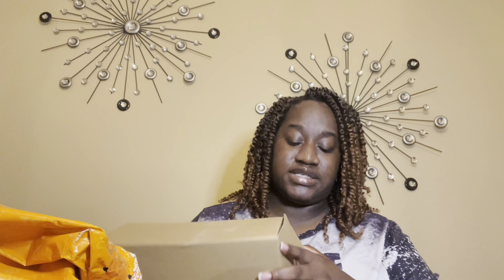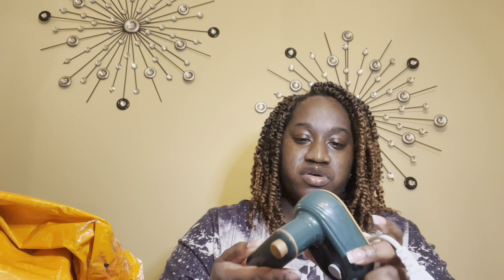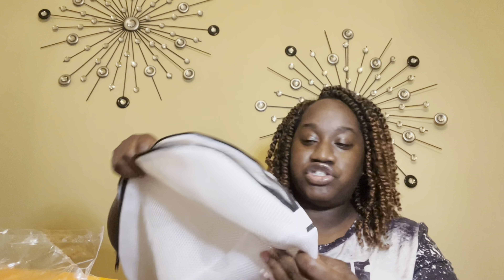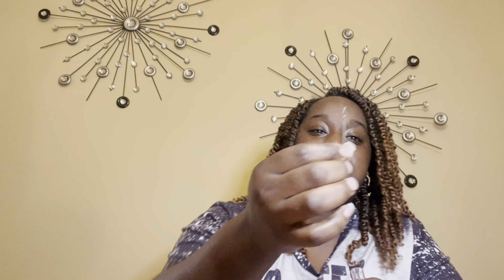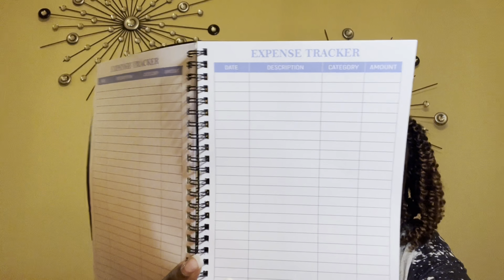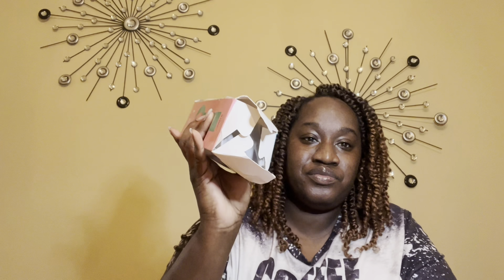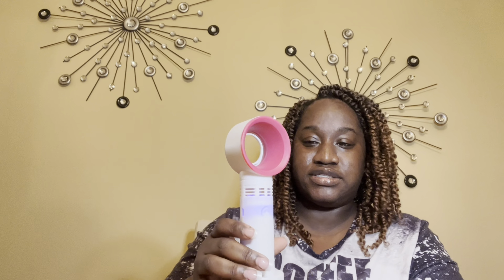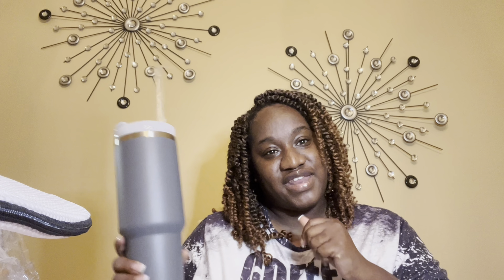My First Time Trying TEMU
This is my first time ordering from Temu! It took only a little over a week for it to arrive.

🔍Or search【afc24754】on Temu to save $100💕

Product Links:

20W High Power PD FFast Charger Block + Cable For Iphone/Type-c Data Cable $5.39

5pcs Double-sided Cleaning Sponges, Household Scouring Pad Kit $1.49

15pcs Large Eye Sewing Needles, Sewing Needles, Stainless Steel Embroidery Thread Needle, Handmade Yarn Knitting Needles Leather Needle With Storage Tube $0.79

1pc Household Shoe Washing Bag, Shoe Washing Mesh Bag, Laundry Bag, Washing Machine Special Filter, Anti-deformation Washing Bag $1.99

1pc 40oz Tumbler, Reusable Vacuum Quencher Tumbler With Straw, Leak Resistant Lid, Insulated Cup, Maintains Cold, Heat, And Ice For Hours $6.79

Mini Steam Iron For Rapid Heating, Travel Iron Mini With Steam, Iron Steamer Garment Foldable Rotatable Handheld Iron Steam, Portable Steam Flat Iron, Mini Ironing Machine, Anti-Slip Handle $8.09

1pc Bladeless Handheld Fan, Mini Portable Fan, USB Desk Fan, Personal Fan With USB Rechargeable Battery Operated, 3 Speeds, For Travel Camping Office Room $4.49

300mL/900mL Inspirational Water Bottle Leakproof BPA-Free Plastic Water Bottle W/ Gradient Color, Straw & Time Mark 10oz/32oz $2.29

1pc Budget Planner - Monthly Finance Organizer With Expense Tracker Notebook To Manage Your Money Effectively, Undated Finance Planner/Account Book, Start Anytimem,A5(8.6x5.9 Inchs),100gsm Paper $4.29